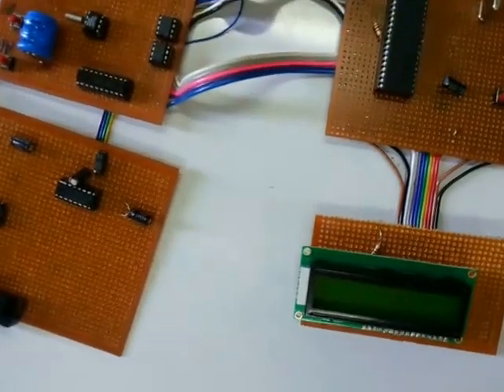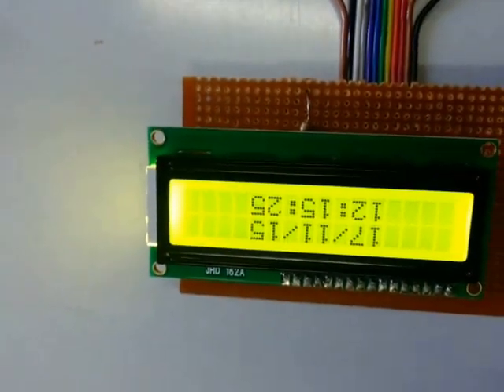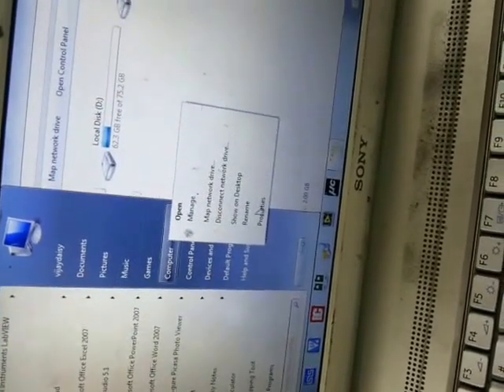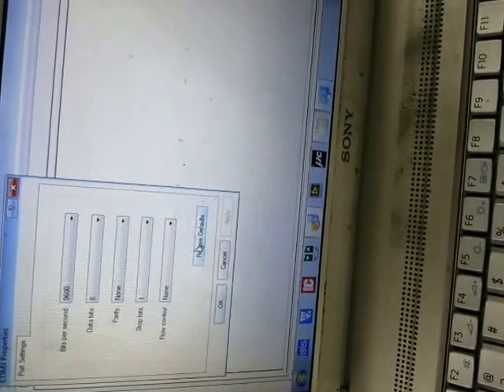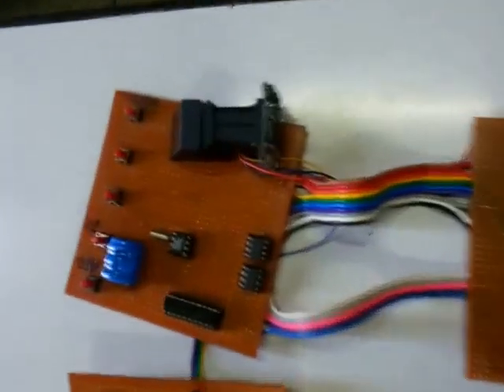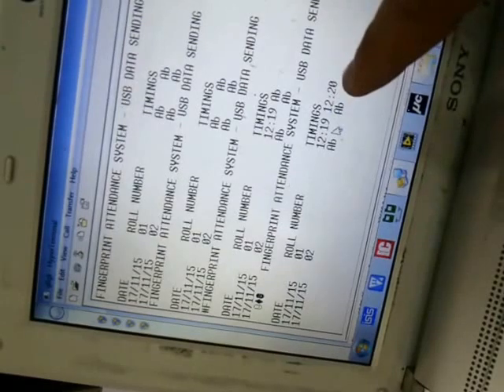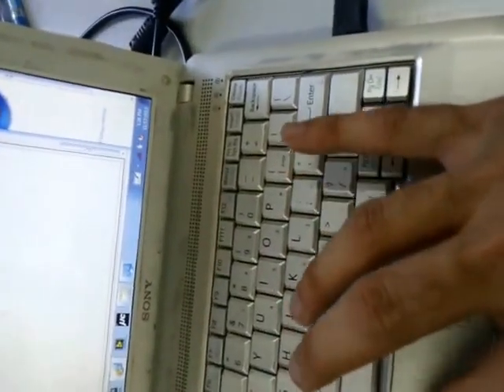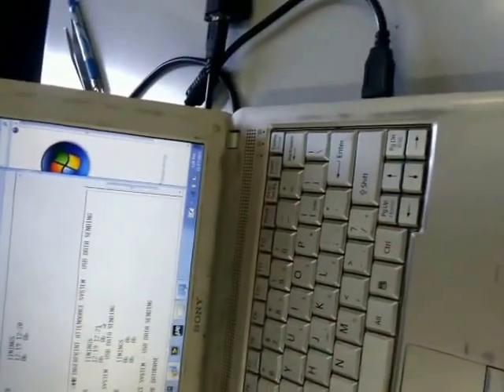basic fingerprint attendance system with usb data